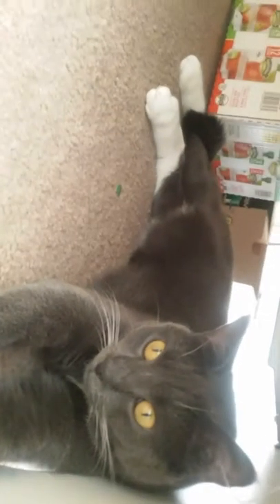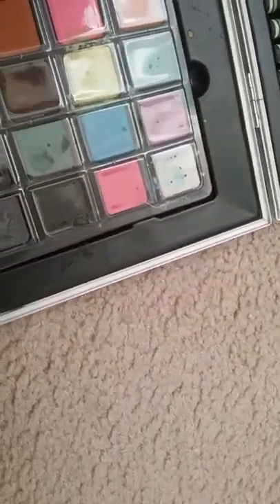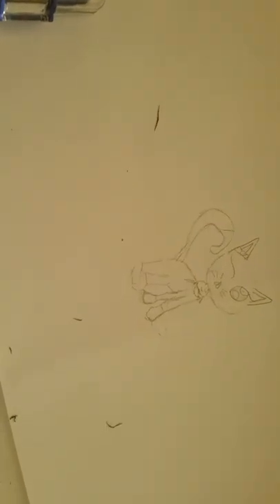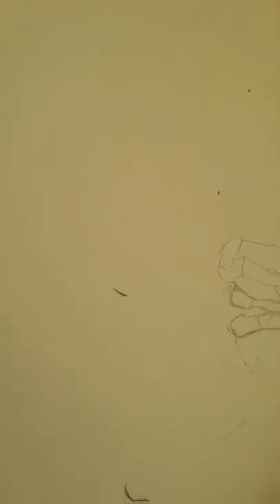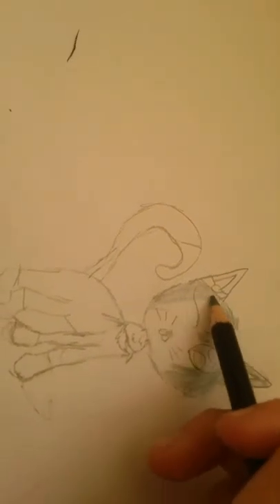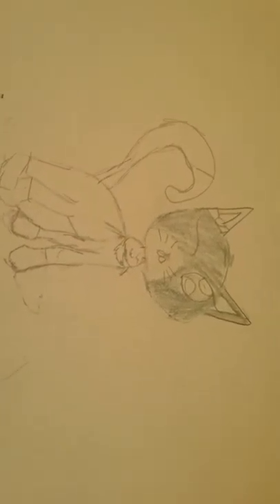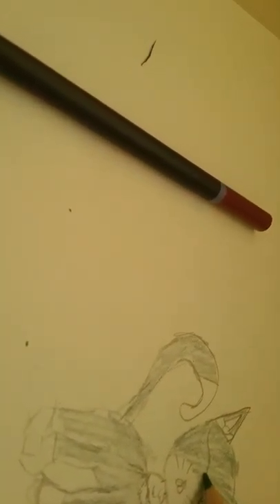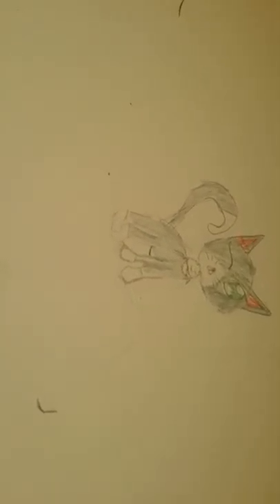The three pencil challenge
you should turn your Gadget around